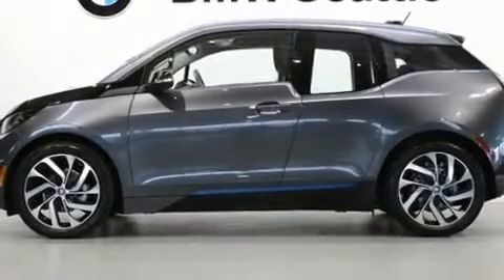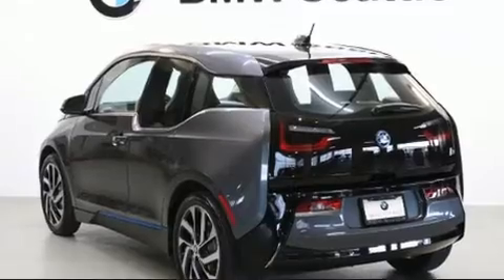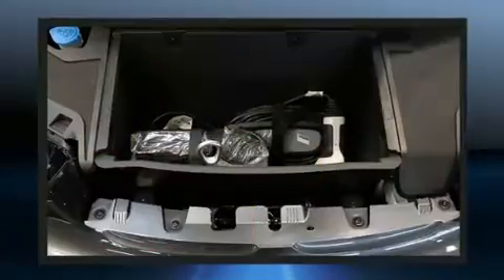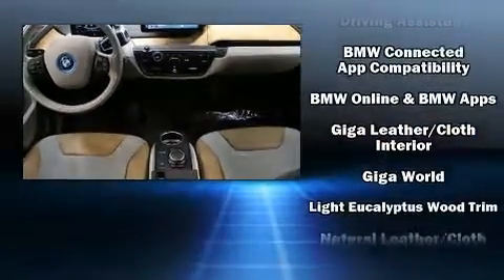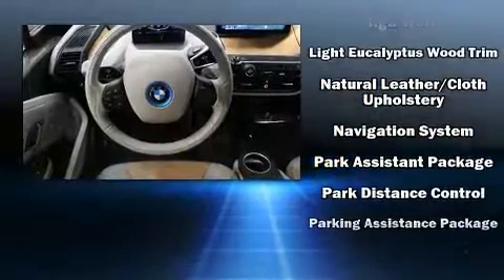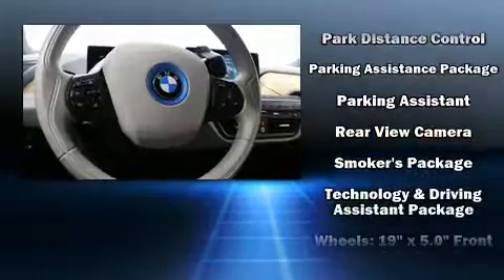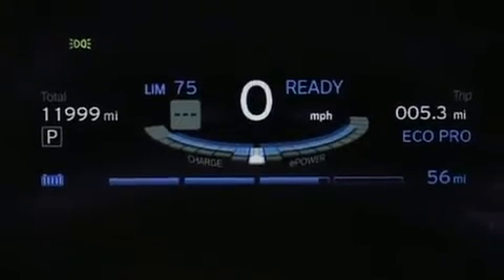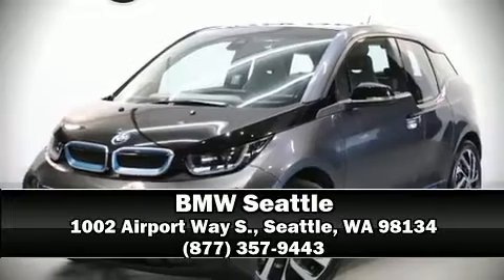2017 BMW i3 94 Ah in Seattle, WA 98134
BMW Seattle
1002 Airport Way S.

Get excited about the 2017 BMW i3. This 4 door, 4 passenger hatchback just recently passed the 10,000 mile mark! BMW infused the interior with top shelf amenities, such as: a built-in garage door transmitter, automatic dimming door mirrors, heated seats, air conditioning, fully automatic headlights, turn signal indicator mirrors, and much more. Storage solutions are integrated throughout the interior, demonstrating thoughtful attention to detail. BMW also prioritized safety and security with features such as: head curtain airbags, front side impact airbags, traction control, brake assist, a panic alarm, an emergency communication system, and 4 wheel disc brakes with ABS. You'll never lose visibility with rain sensing wipers, which activate automatically when the drops start to fall. This vehicle has achieved Certified Pre-Owned status, by passing BMW's rigorous certification process. You will have a pleasant shopping experience that is fun, informative, and never high pressured. Stop by our dealership or give us a call for more information.